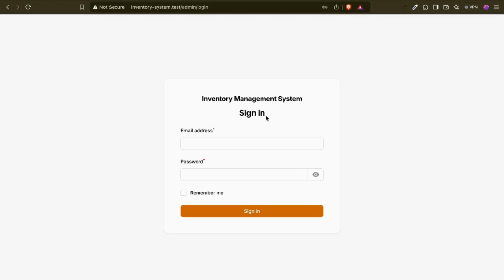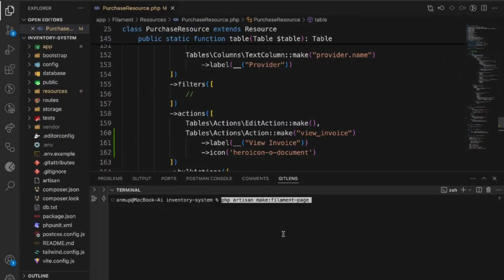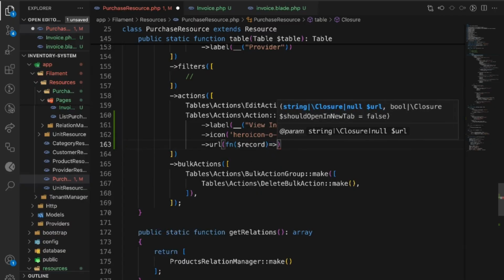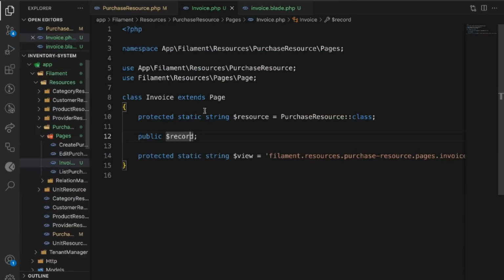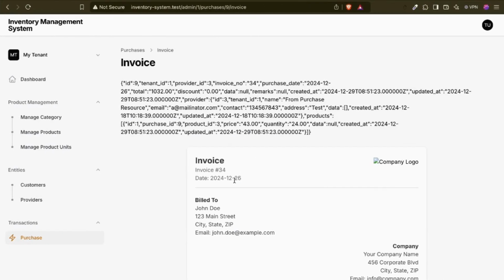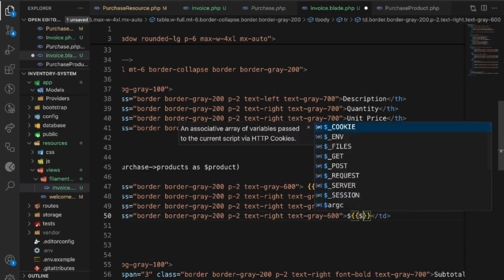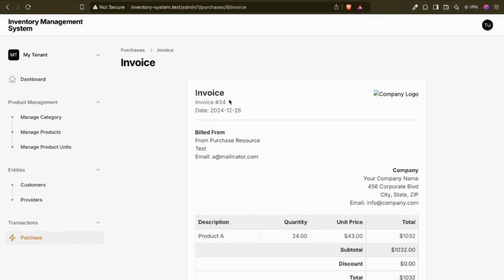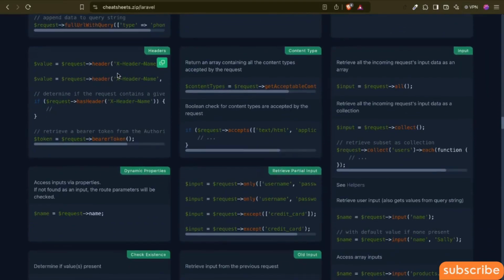Part:11 | The Ultimate Laravel Filament Invoice Creation Guide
1. In this comprehensive tutorial, discover how to create a custom invoice page utilizing Laravel Filament. This step-by-step guide will walk you through the entire process, from initial setup to the generation of dynamic invoices. Ideal for developers aiming to elevate their Filament expertise, this video will help streamline your invoicing procedures. Watch now to enhance your skills and simplify your workflow!

2. Join us in this detailed tutorial where you will learn to build a custom invoice page with Laravel Filament. This video provides a thorough, step-by-step approach, covering everything from the setup phase to the creation of dynamic invoices. It is an excellent resource for developers seeking to improve their Filament capabilities. Tune in now to optimize your invoicing process!

3. This tutorial offers an in-depth look at creating a custom invoice page using Laravel Filament. Follow along as we guide you through each step, from setting up the page to generating dynamic invoices. This video is perfect for developers who wish to refine their Filament skills and simplify their invoicing tasks. Don't miss out—watch now!